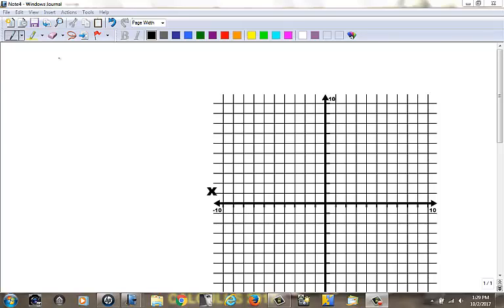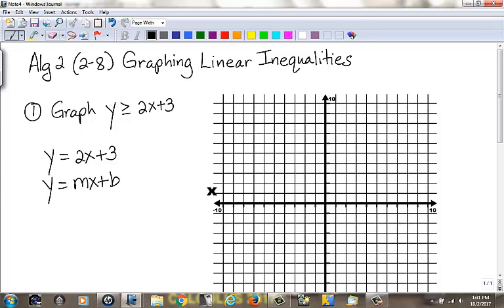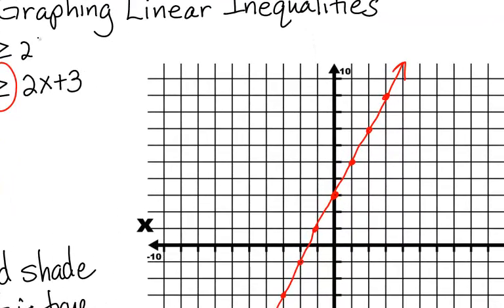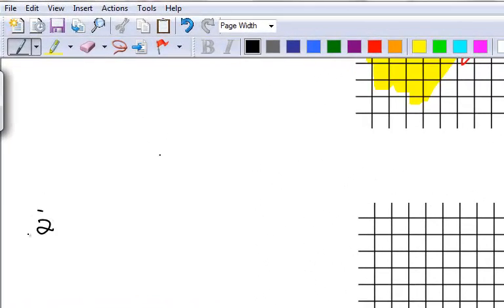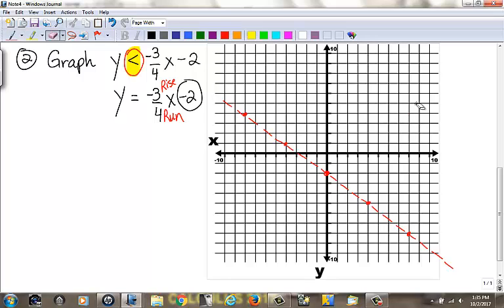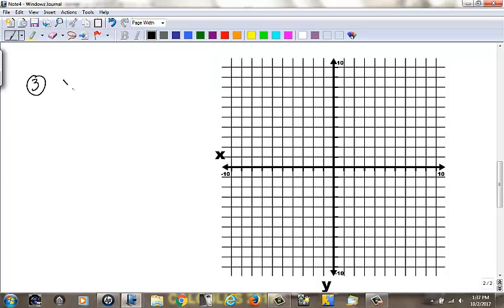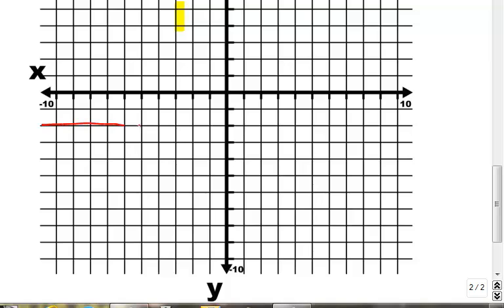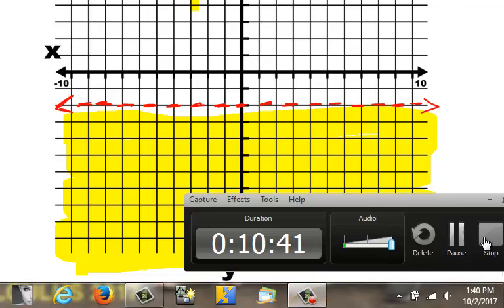ALG2 GRAPHING LINEAR INEQUALITIES